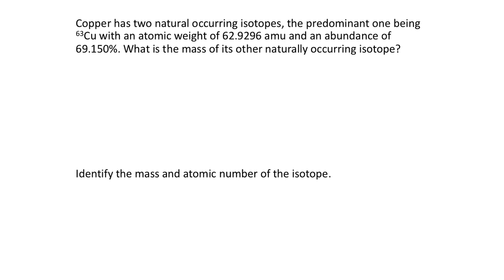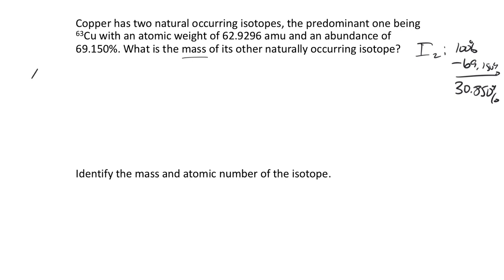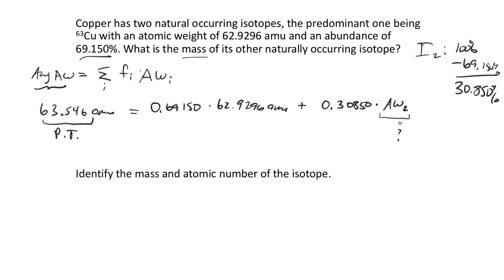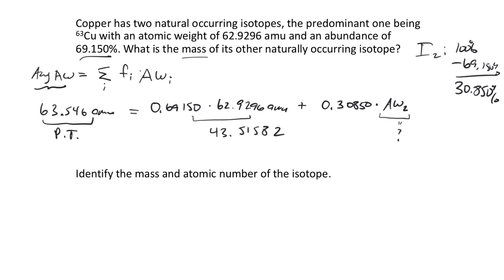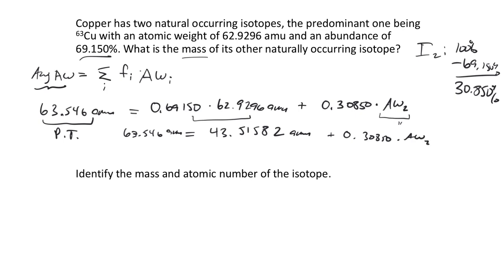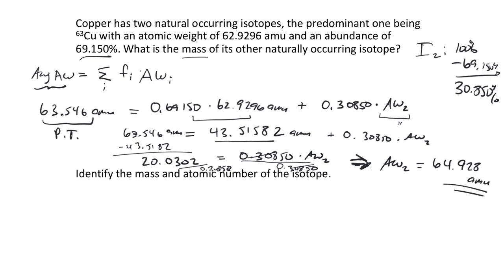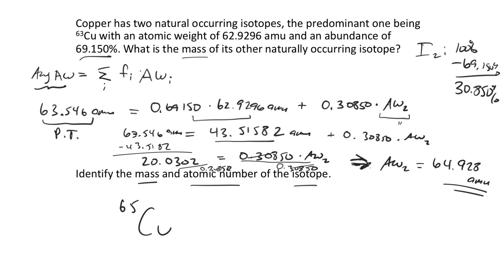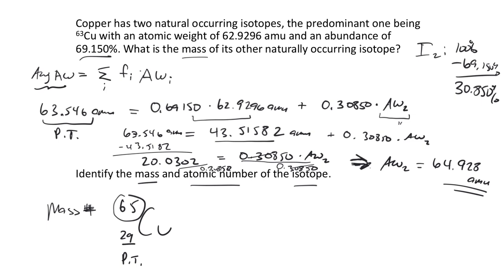Copper atomic weight problem